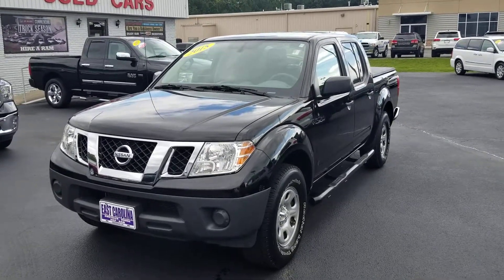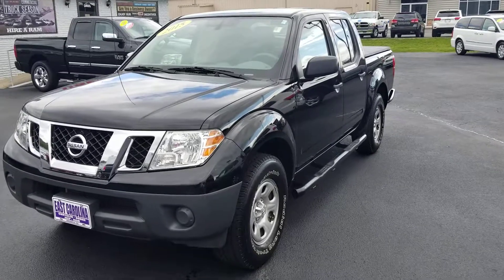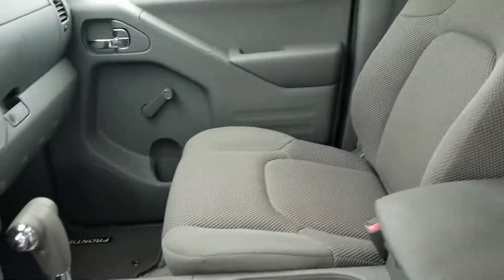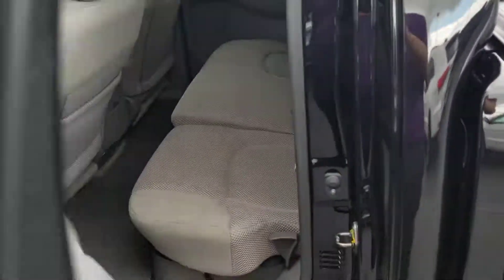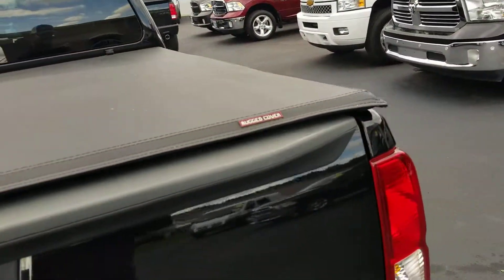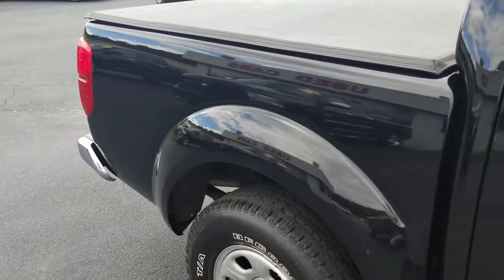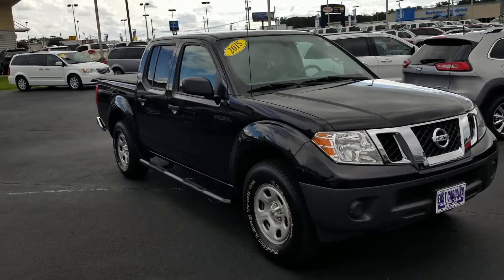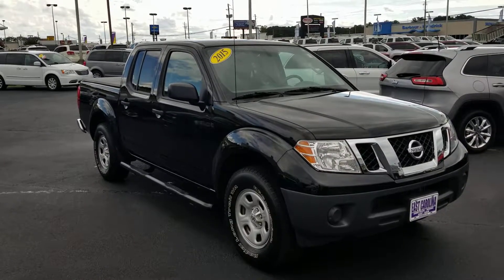Pre-Owned 2015 Nissan Frontier S at East Carolina Chrysler Dodge Jeep in Greenville NC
Pre-Owned 2015 Nissan Frontier S with 4.0L V6, Crew Cab, bluetooth, running boards and tonneau cover with 47k miles at East Carolina Chrysler Dodge Jeep in Greenville NC